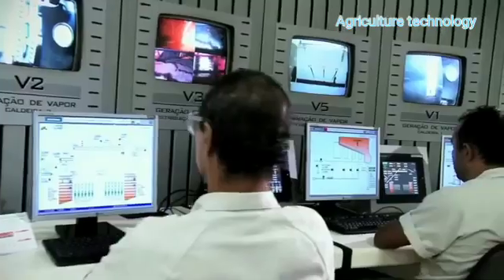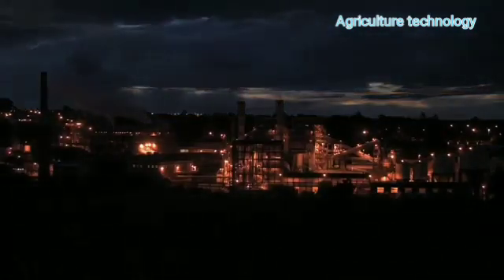Agriculture technology sugarcane cultivation